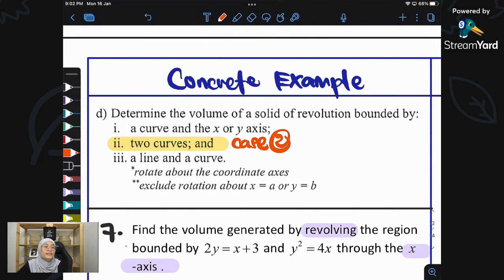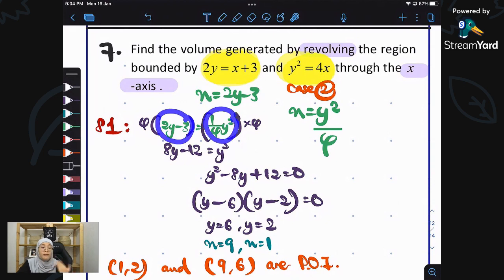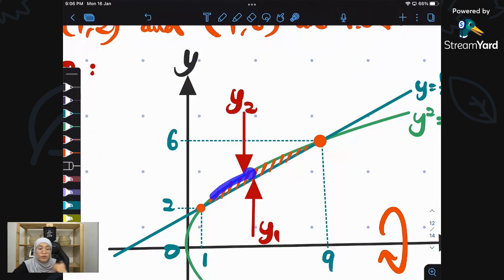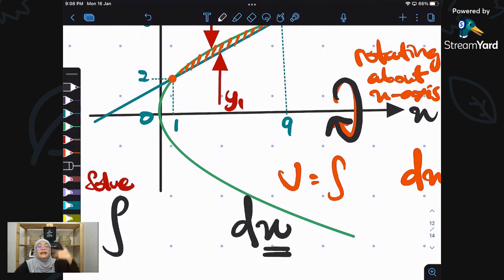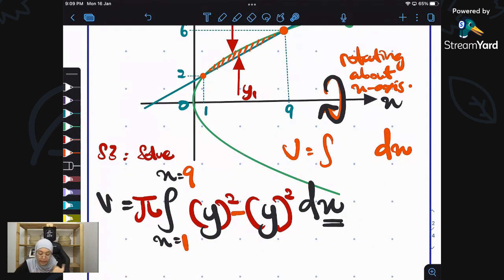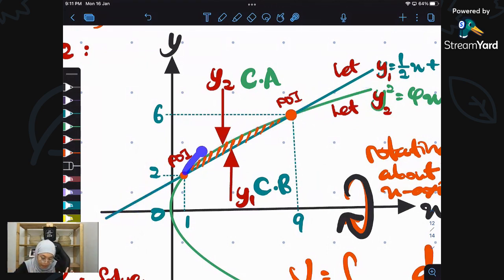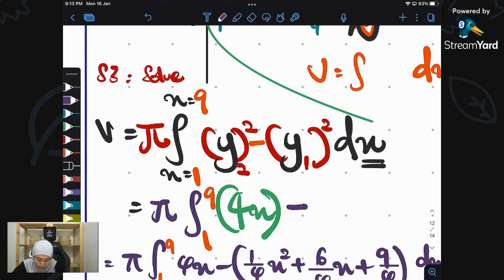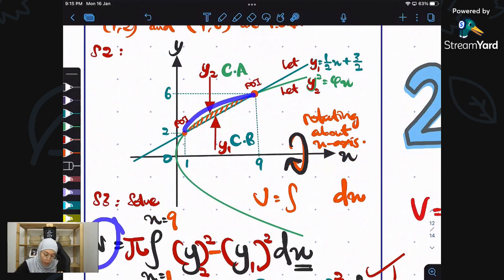Volume of a region bounded by two curves